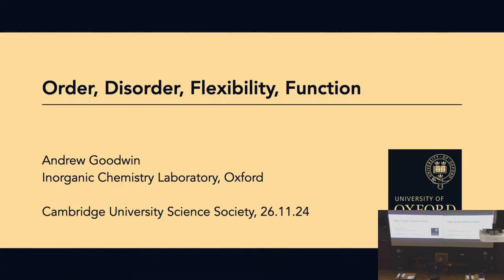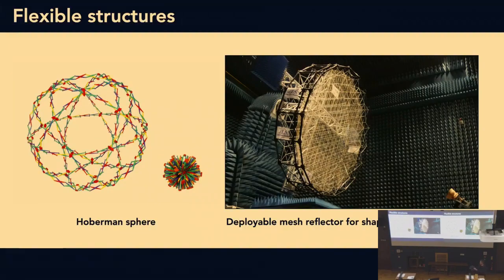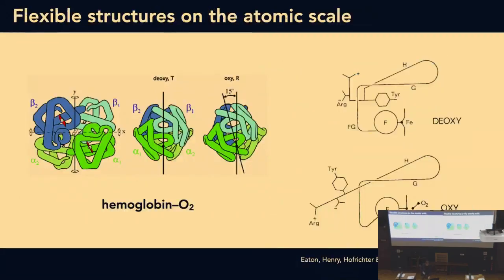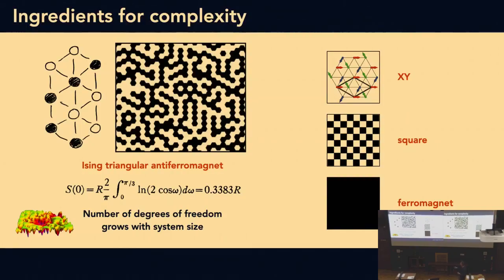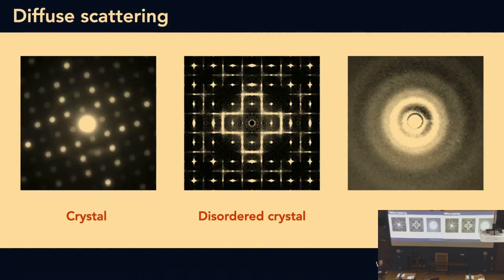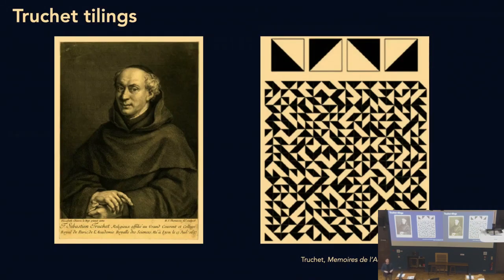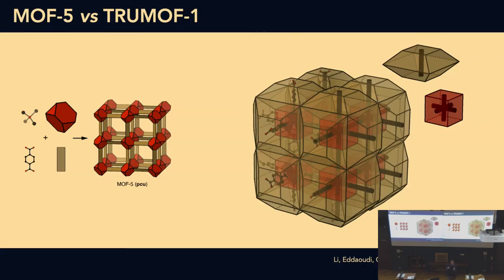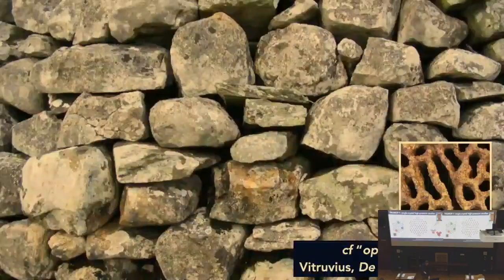Order, Disorder, Flexibility, Function | Prof Andrew Goodwin | 26 Nov 2024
Prof. Andrew Goodwin
Professor of Materials Chemistry, University of Oxford
26 November 2024

About the Cambridge University Scientific Society:

We are the the University of Cambridge's foremost and most active science society, and the home of science at Cambridge. Our mission is to promote all branches of science and to make science accessible to all members of the University and the wider general public.

Sign up for our mailing list to receive email updates about our latest talks and events

Facebook: Cambridge University Scientific Society